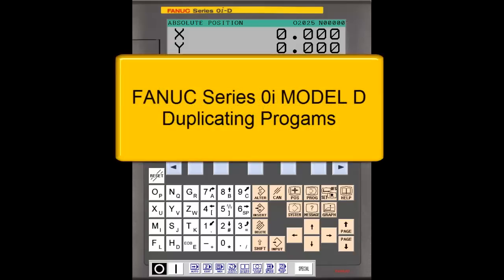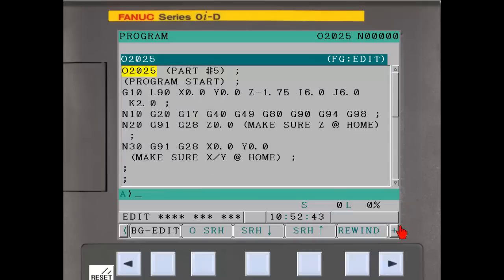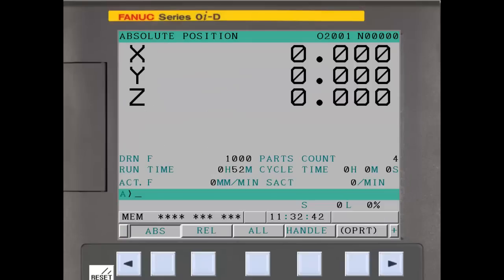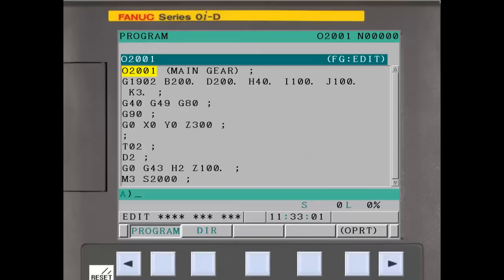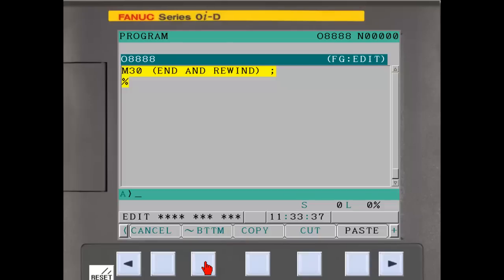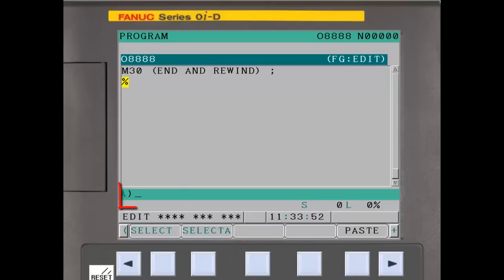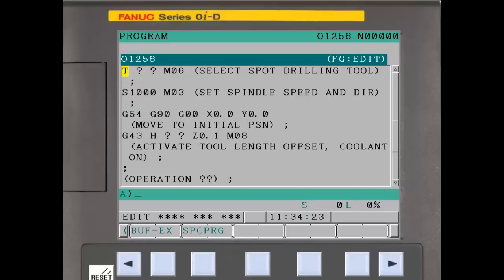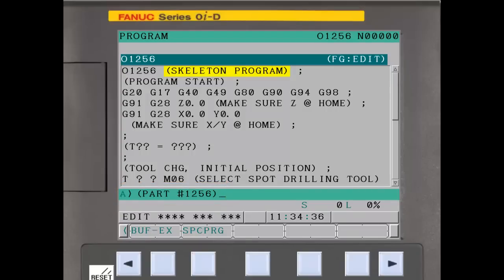Duplicating Programs in the FANUC Series 0i-MODEL D CNC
How to duplicate part programs in the FANUC Series 0i-MODEL D control. Best view in HD, and large format.